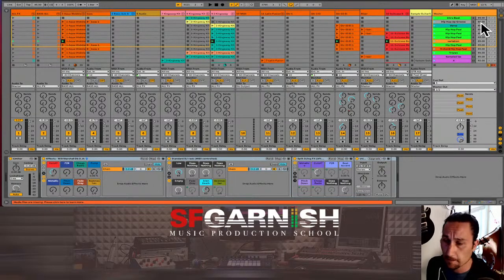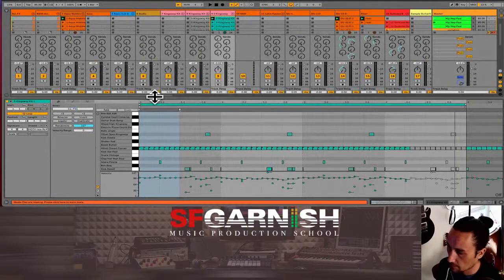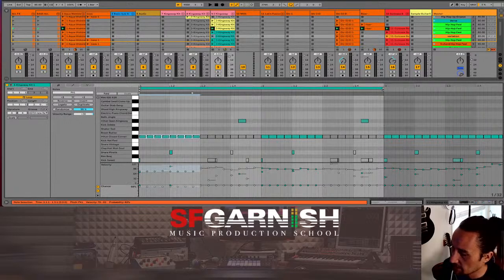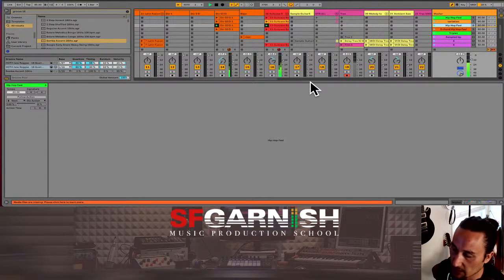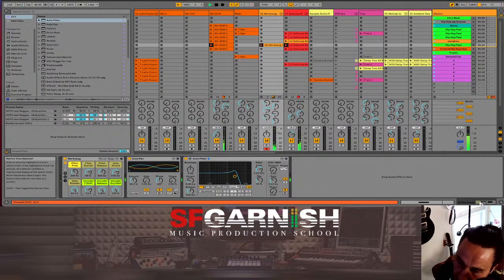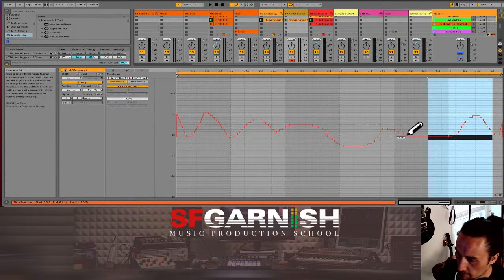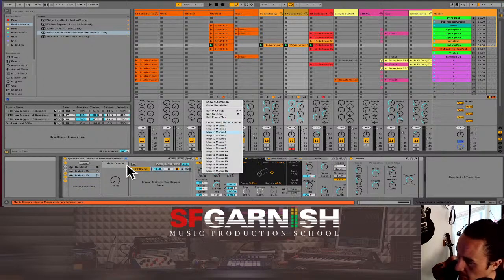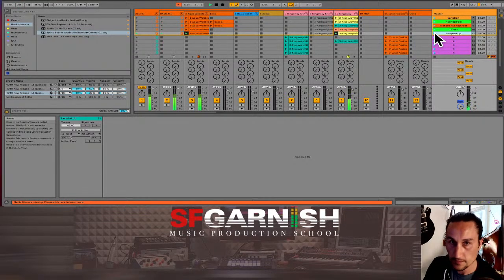What's New in Ableton 11? How to Apply to Your Productions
What's new in Ableton 11. We will not only go through new features, but now we've had lots of time to play with the new version, we'll apply them to real situations so you can get that much closer to the perfect electronic music production workflow.